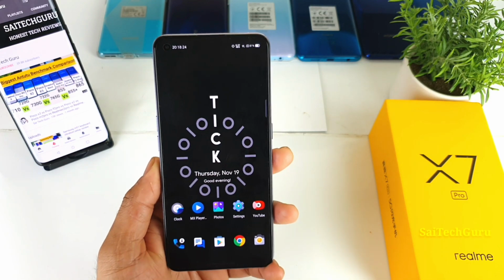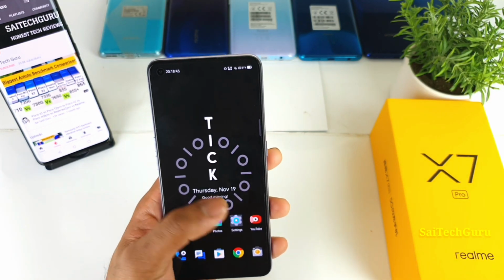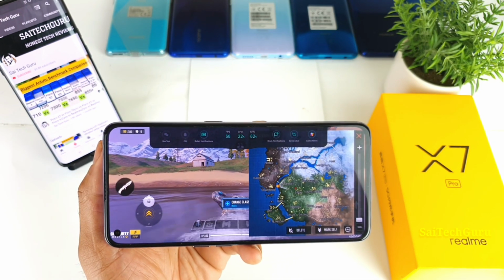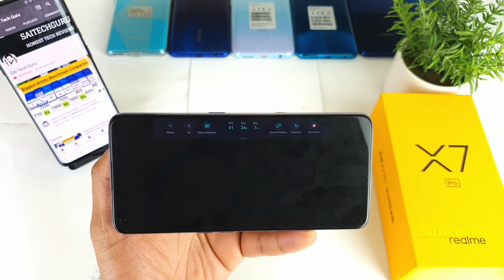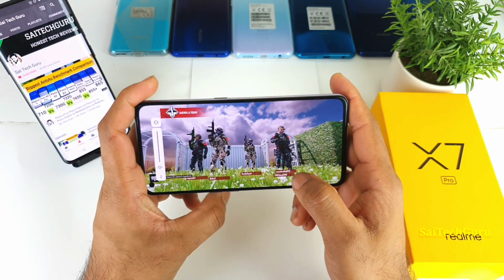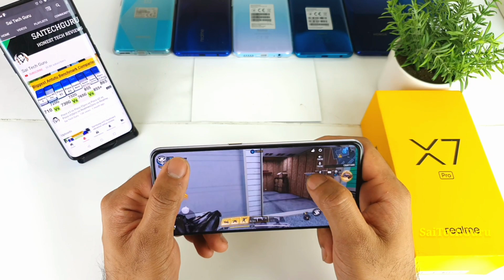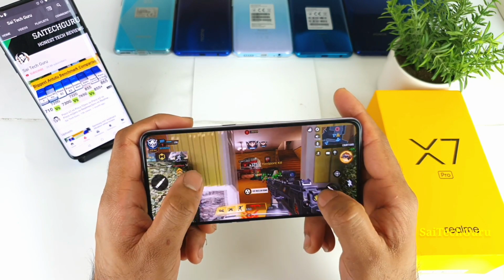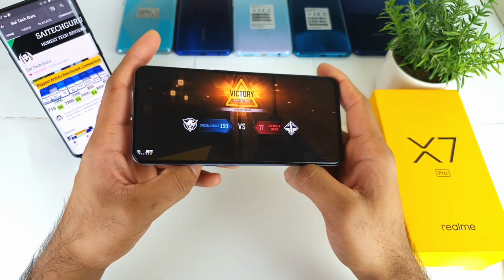Realme x7 pro call of duty 60fps gameplay support test